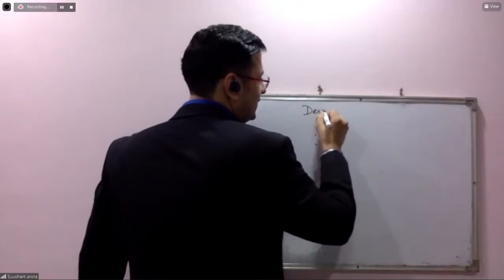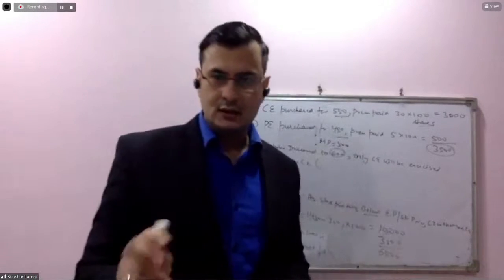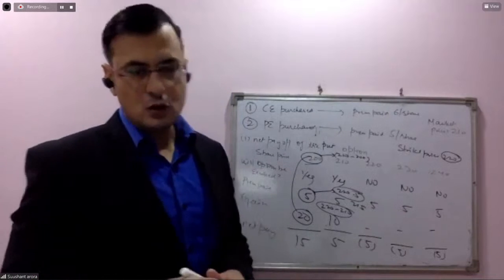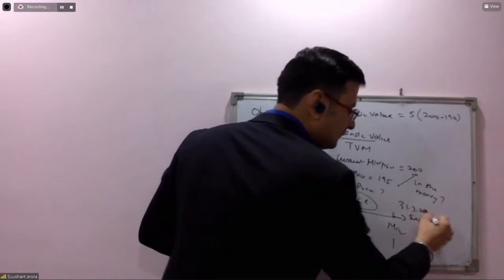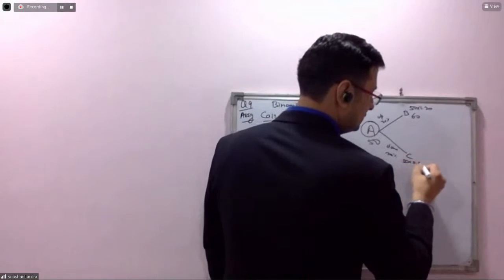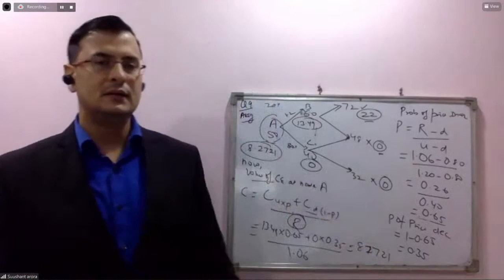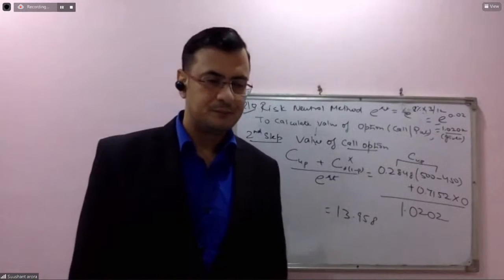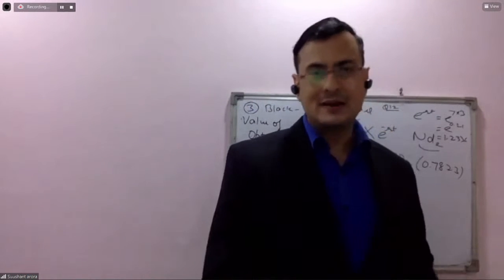Final Paper 2 SFM Topic: Derivatives analysis and Valuation Morning Session Date: 22-12-2020